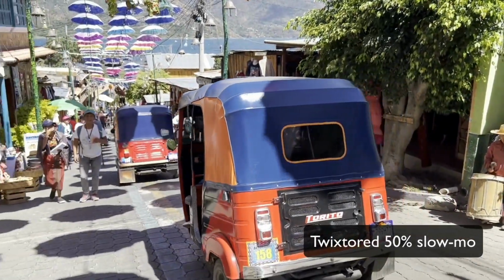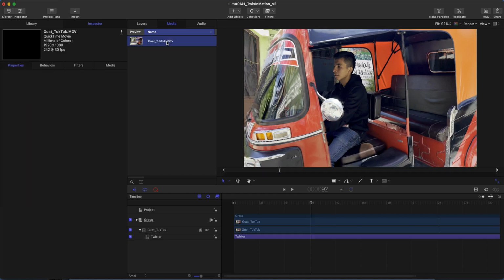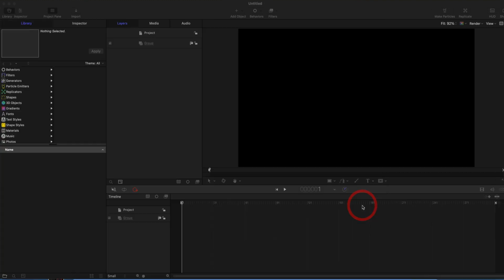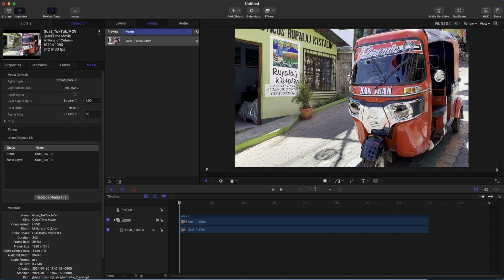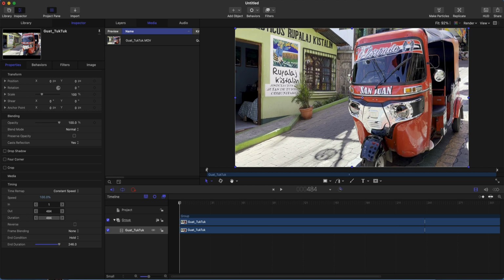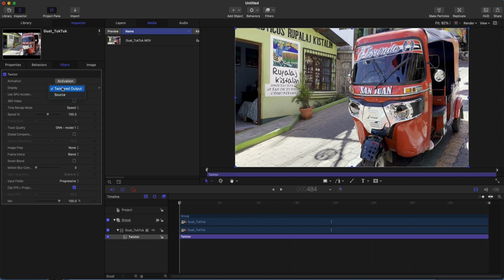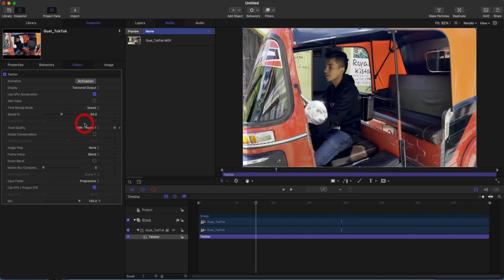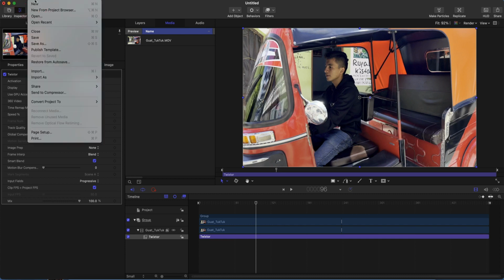Twixtor in Motion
In this tutorial we will see how to do a simple slow-mo in Motion using Twixtor v8 with Machine Learning.  We see a comparison between optical flow and DNN (Machine Learning)options.